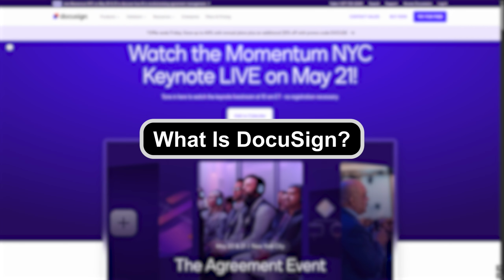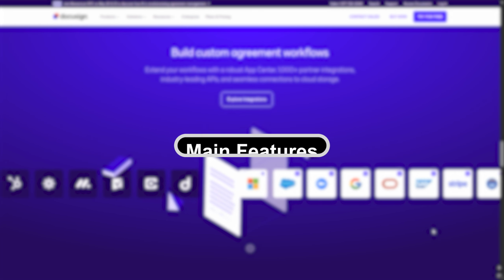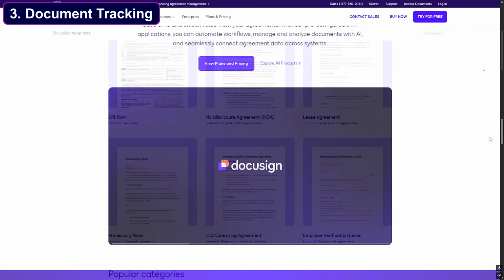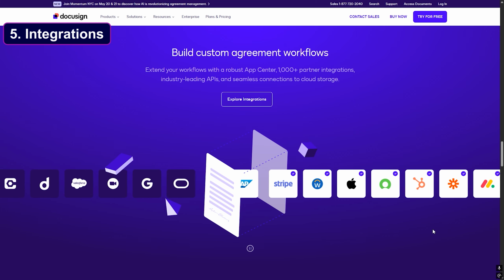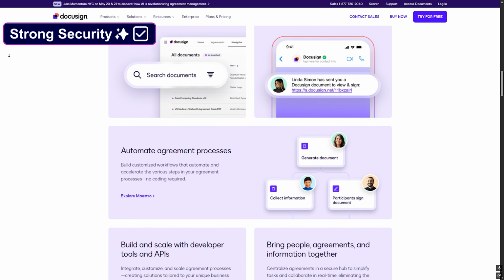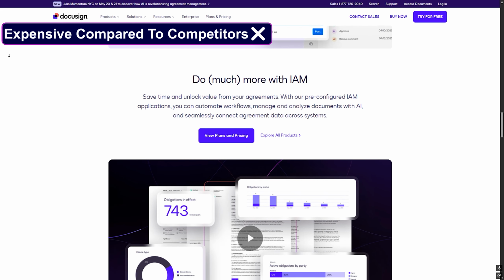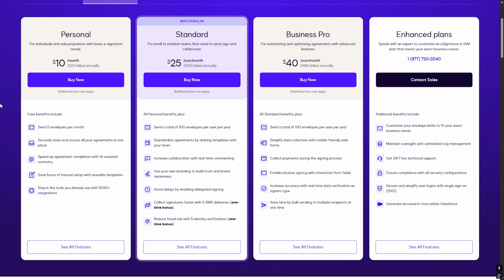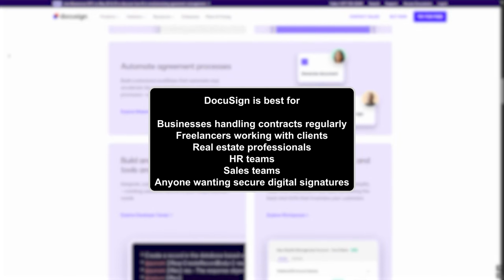Docusign Review 2026 | All You Need To Know